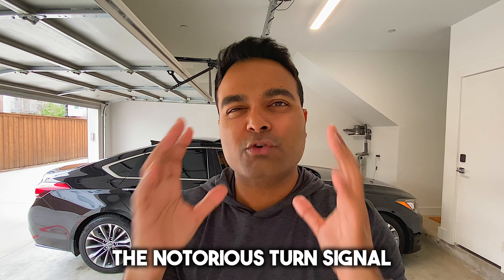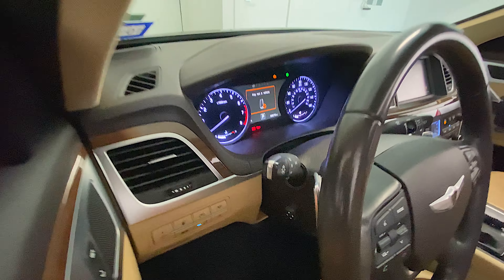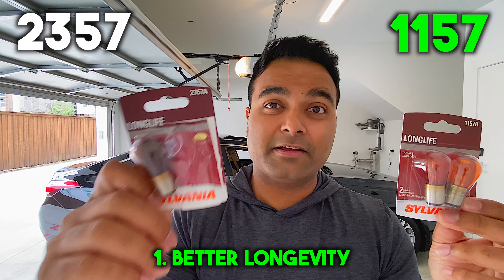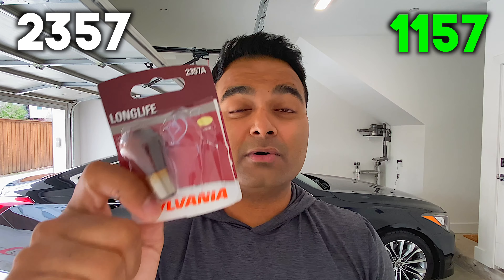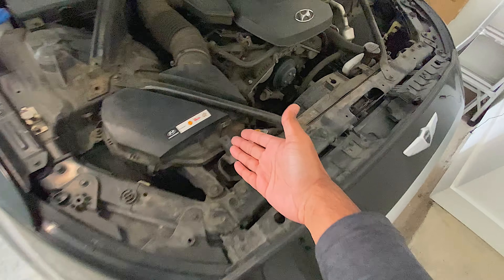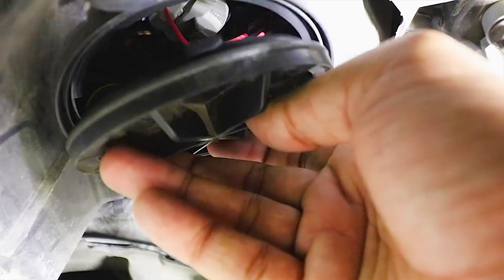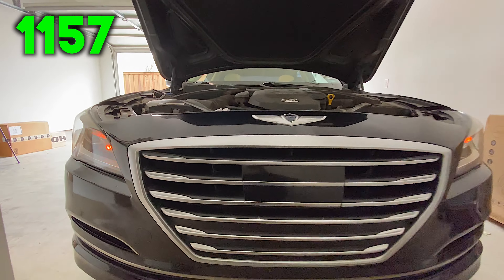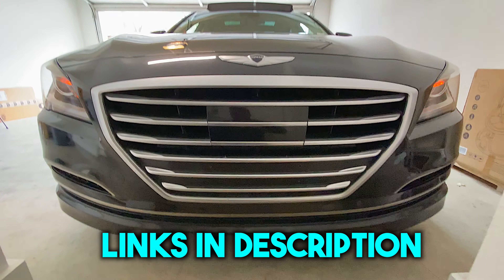How To Replace GENESIS G80 Turn Signals With Something BETTER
1157 Bulbs (LINK)
1157 Bulbs (CAN LINK)

ALL TIME Favorite CAR MODS List
Products I Have In My Car RIGHT NOW
Favorite VIDEO Making GEAR List